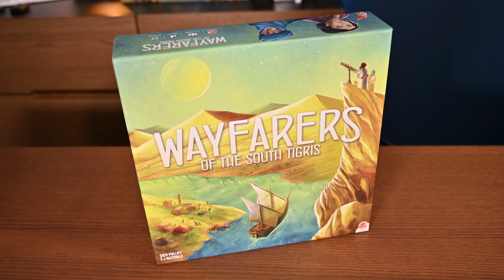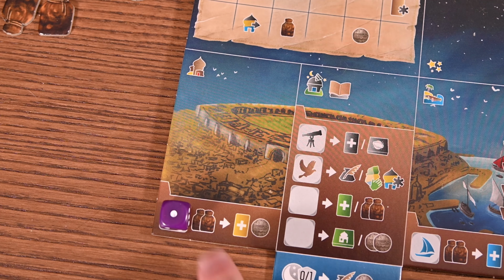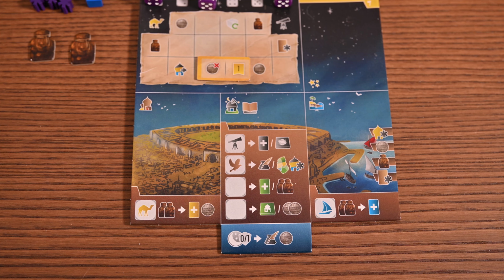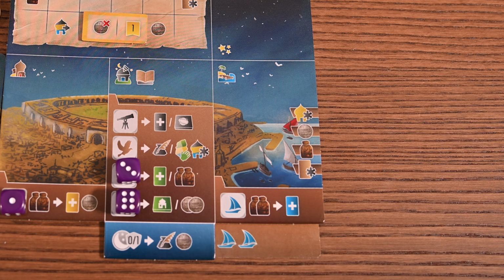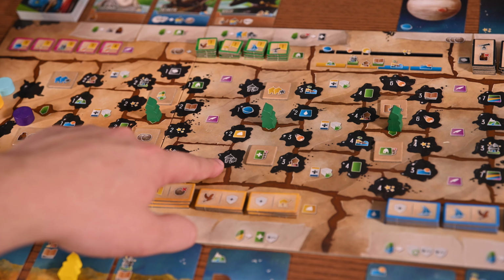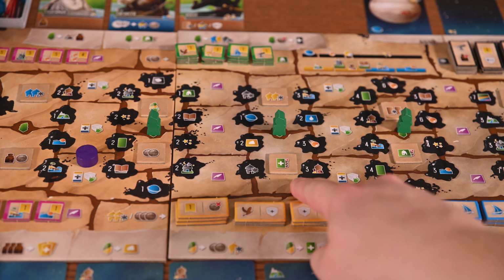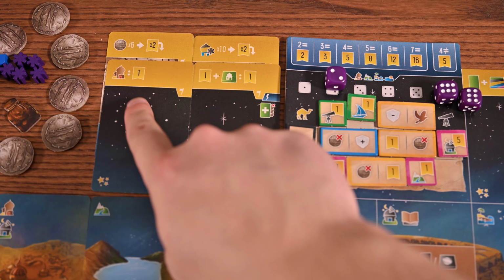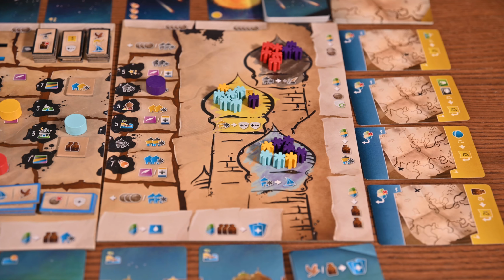Wayfarers of the South Tigris | New Favorite Board Game | Kickstarter Preview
Wayfarers of the South Tigris is the first of the new trilogy from Garphill Games! What did we think?

Question of the Day: What is your favorite Garphill Games board game?

Wayfarers of the South Tigris is designed by Shem Phillips and S J Macdonald, illustrated by Mihajlo Dimitrievski and published by Garphill Games. It is the first of the south trilogy, a trilogy focused on the utilization of dice.

In Wayfarers of the South Trigris, you'll take a role of an explorer, cartographer, and astronomer, working to map out the surrounding lands and skies out of Baghdad. You'll take turns placing dice, workers, and progressing through the journal in hopes of building your very own engine that will score you the most victory points when the game ends!

Will you be the most successful wayfarer?

Just a reminder that what you see here today is a prototype, and although it's pretty near finalized, the final product may look slightly different!

0:00​​ We Love Garphill Games!
0:15 New Trilogy!
0:30 Wayfarers of the South Tigris
0:53 Game Overview
5:58 Our Thoughts?
6:40 A Sense of Discovery
8:07 Player Interaction
9:30 Player Count and Game Length
11:55 Solo MODE!
13:39 Art and Theme
15:05 Game Mechanics
19:58 Compared to Other Garphill Games?
21:40 Does It Dethrone Paladins for Tylor?
22:31 Ilya's Thoughts
23:35 Overall Thoughts
24:20 Check Out The Kickstarter!
24:36 Question of the Day?
25:03 Thank you!

Check us out! We do all sorts of board game reviews, previews, covering various Kickstarter campaigns and just embracing our passion for board games!

Music from Purple Planet Music